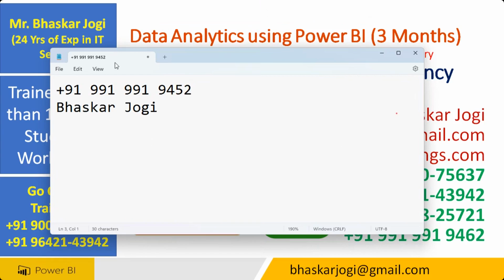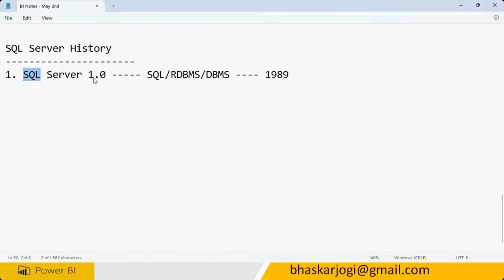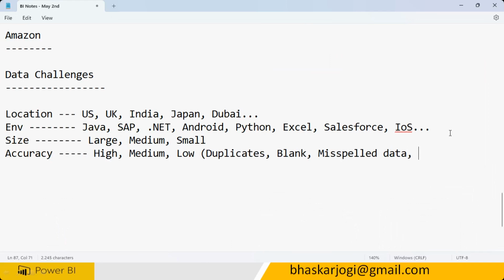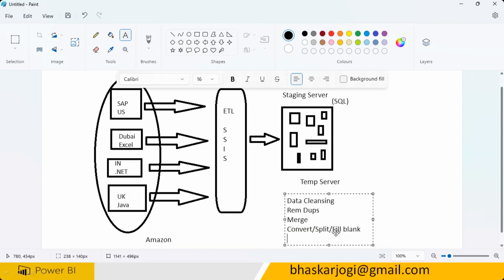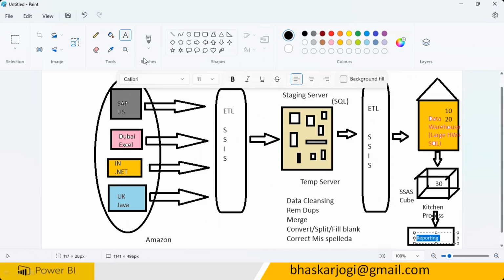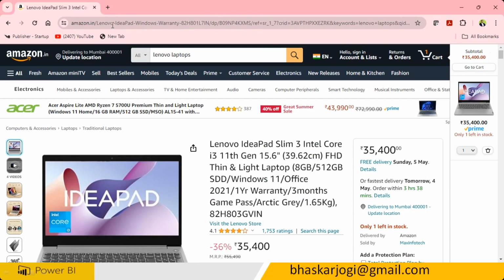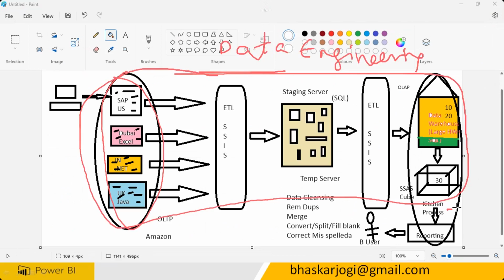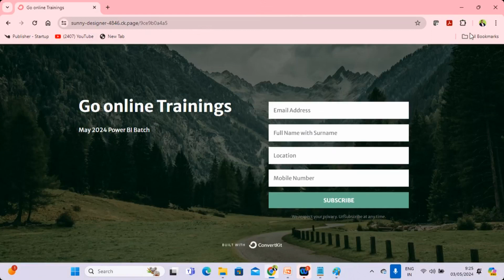Power BI Demo Part3 - May 3rd 2024 | Bhaskar Jogi | Go Online Trainings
Hi,

Eligibility for the course: Any graduate and any year passed out candidates.
No coding knowledge is required. Excellent skill for Non-IT job seekers, who need a job in the IT sector.

New Data Analytics using Power BI Online batch starts on May 4th, 2024 @ 8 AM IST

Duration  : 45 days (Daily 1 hr)

Regards
Team